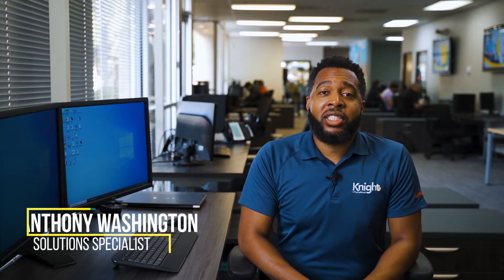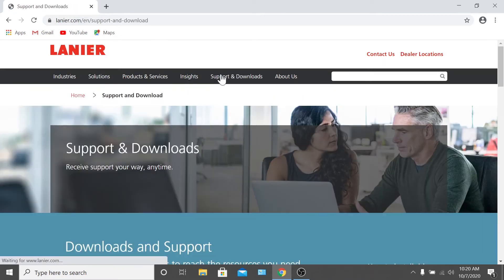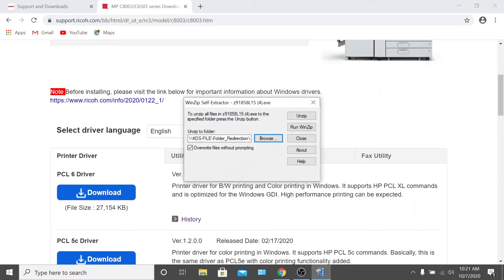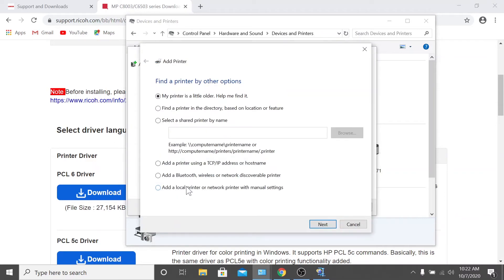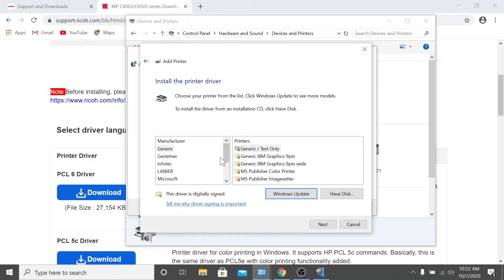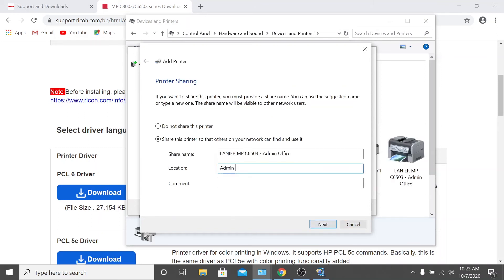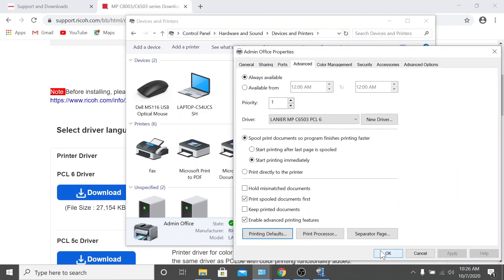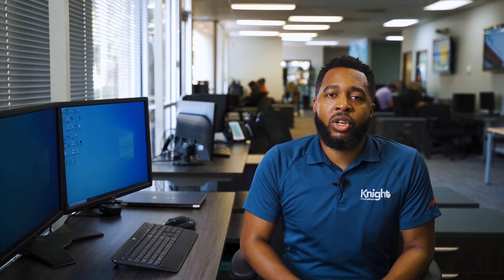Installing Print Drivers for a Lanier / Ricoh /Savin MFP - Windows 10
Learn how to install a Lanier / Ricoh / Savin copier on your Windows 10 computer with this Quick Fix Video hosted by Knight Office Solutions' Anthony Washington.